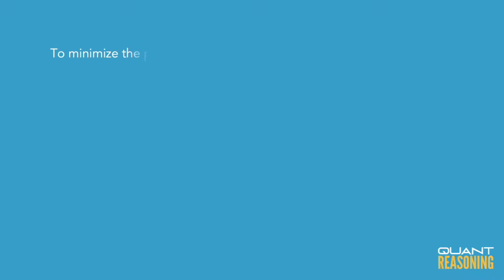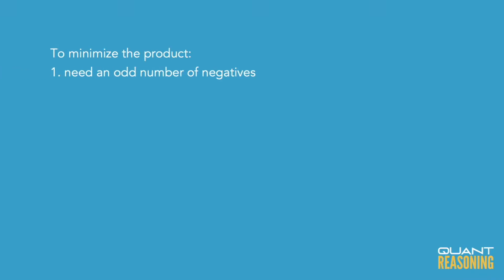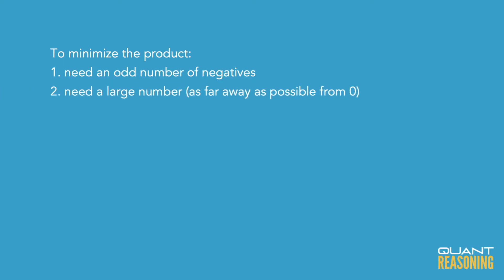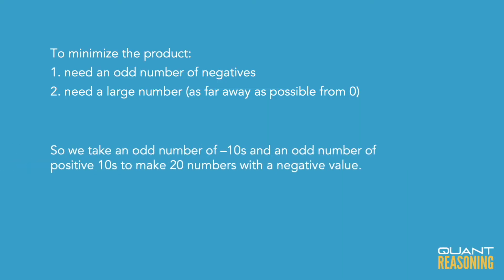From the consecutive integers –10 to 10 PS02405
GMAT PS02405

From the consecutive integers –10 to 10, inclusive, 20 integers are randomly chosen with repetitions allowed. What is the least possible value of the product of the 20 integers?